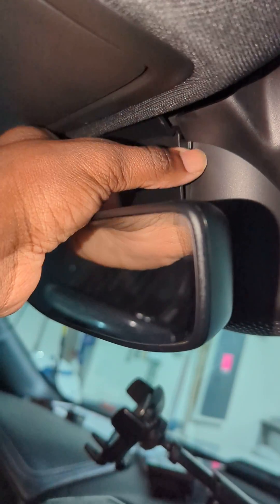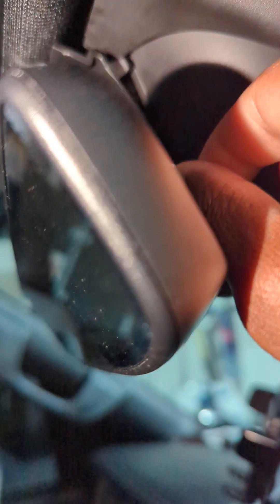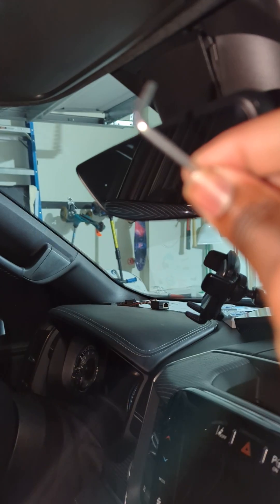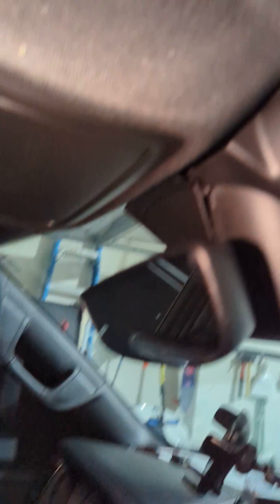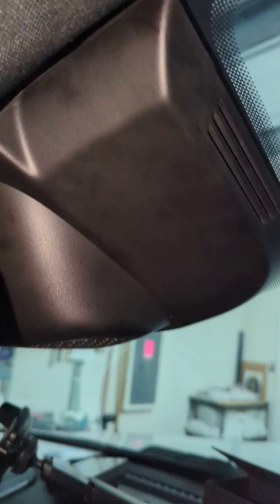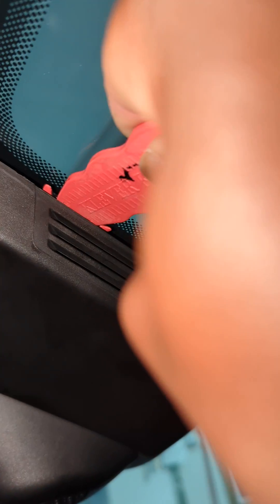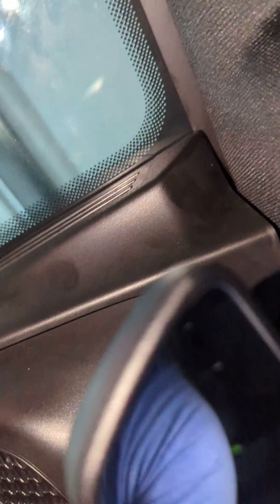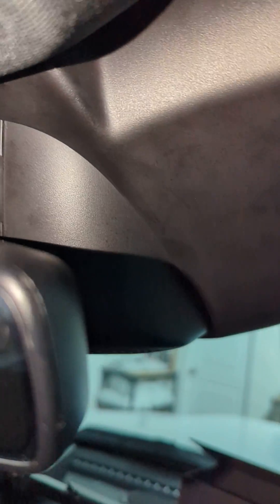Remove Ram 1500 Rearview Mirror Cover - Part 1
This is the first step in installing your Comma 3 from comma.ai